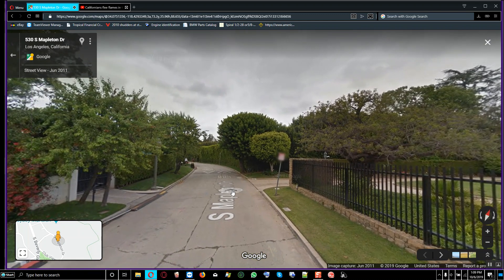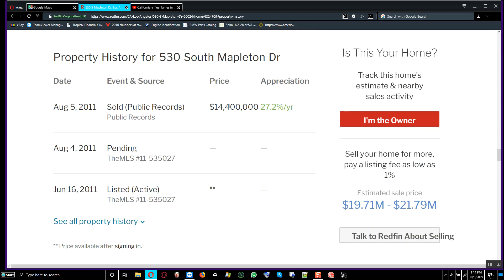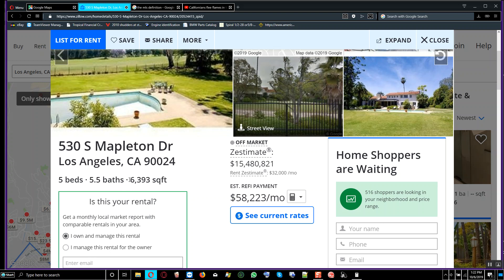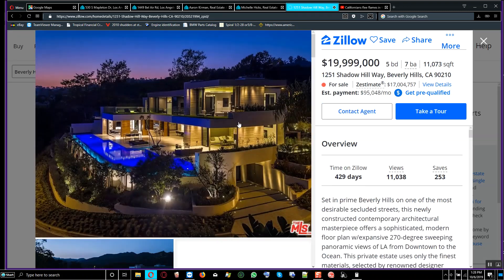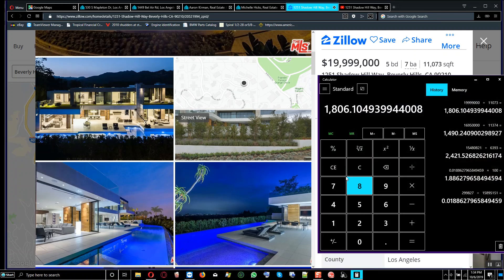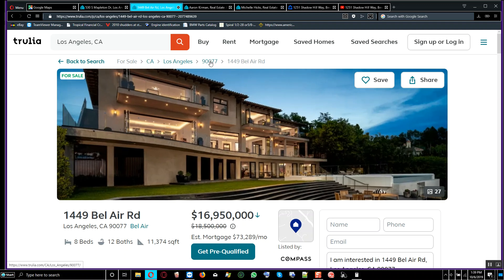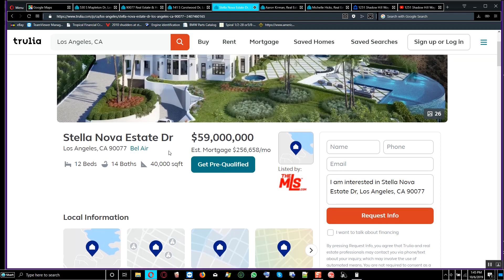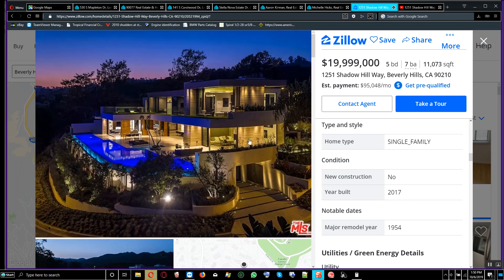Realty wise 2019-10-06 13:51:07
Comparing Real estate